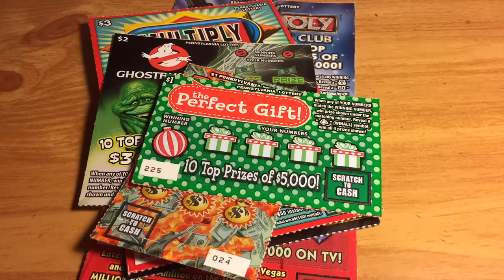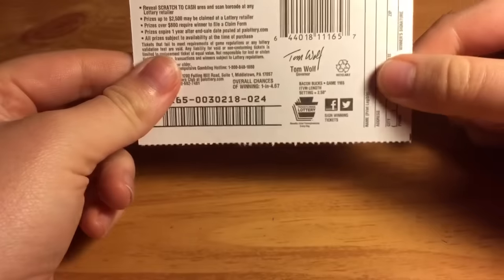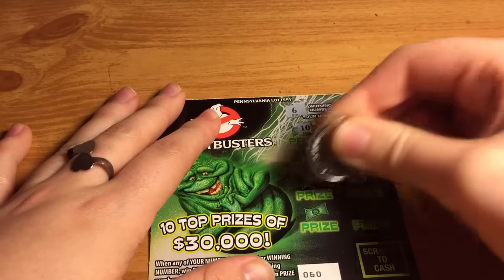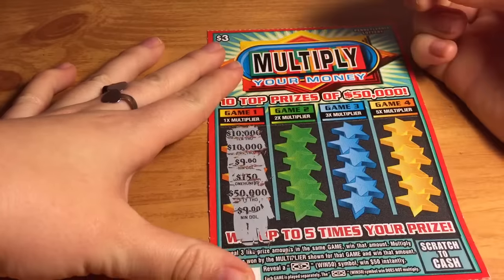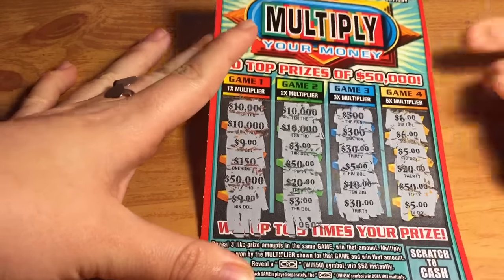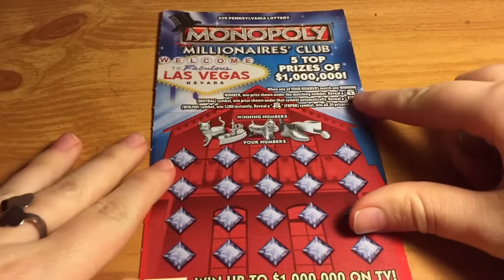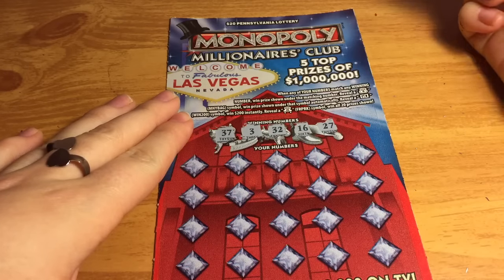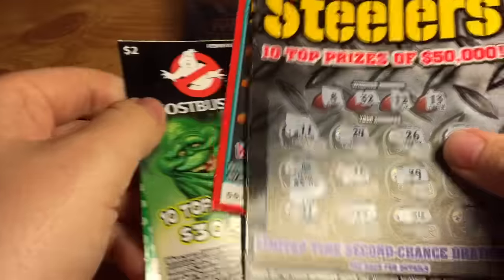Pennsylvania Scratchoff Special: Part One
Happy Thanksgiving! From the Pennsylvania Lottery.